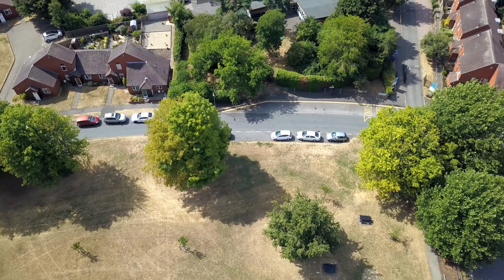ArchaeoloDrone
A few days ago I read a BBC article about how the heatwave is showing up normally invisible archaeological features.

Pershore Abbey, having been three quarters demolished around 1540 seemed like a good place to check.  It was a great idea for a drone mission.

Since this video was posted, Judy Dale, Former long-time Church Warden of Pershore Abbey sent the following explanation.

"I can explain most of the markings described, am intrigued by the circles which have been noticed as they are also sunken, I wonder if they were wells as there is an underground water system just there.

"The rectangular patch is the site of an archaeological dig in the 1990's when they found signs of an ancient road

"The two diagonal lines to the South West of the Abbey are a) the old track from a car park to the nave path at the gates and b) a longstanding footpath which was 'cut off' when the steps were removed in 2012, and still used by 'old Pershore'."

Thank you Judy!  Most helpful.

Recorded in July 2018.  The flight was made in accordance with all CAA regulations.